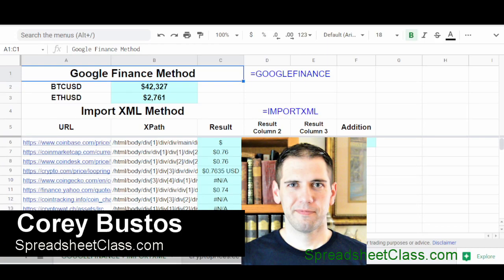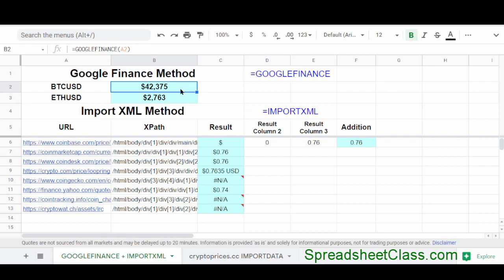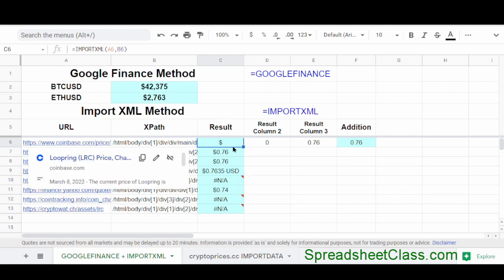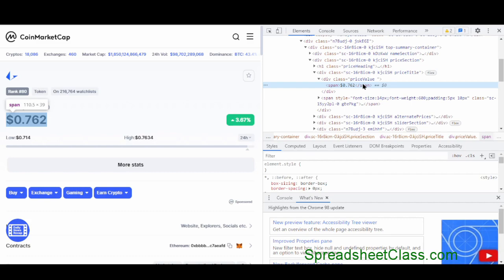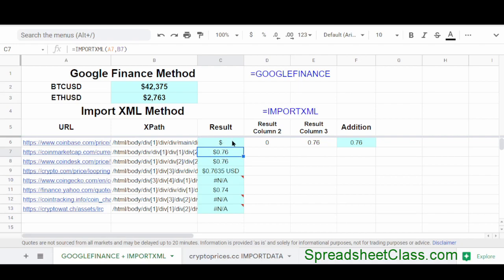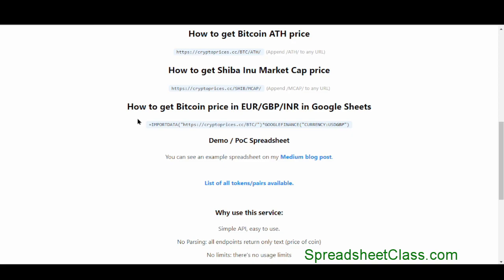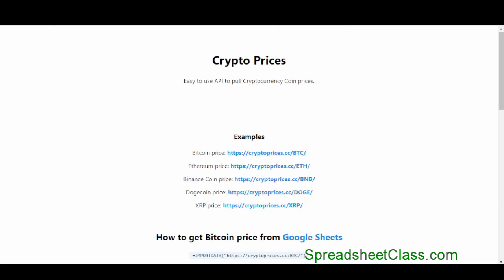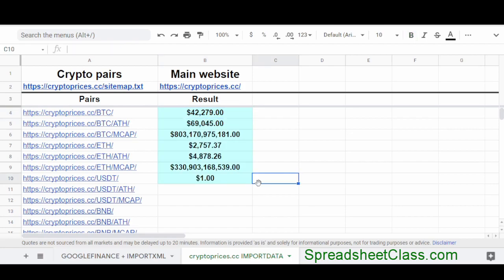3 ways to pull crypto prices into Google Sheets | GOOGLEFINANCE, IMPORTXML, IMPORTDATA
In this video I will teach you three different ways to pull crypto prices into your Google spreadsheet.

First I will show you how to use the GOOGLEFINANCE function to pull the prices of major cryptocurrencies, and then I will show you how to use the IMPORTXML function to pull the price of any crypto, from a specified website that you want to pull data from. Then I'll show you how to use the IMPORTDATA function to pull crypto prices from cryptoprices.cc